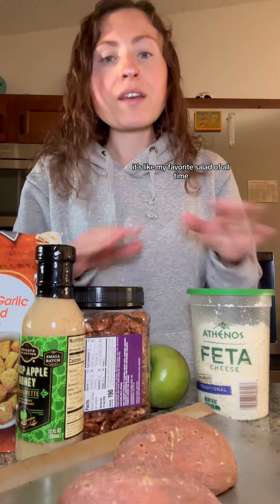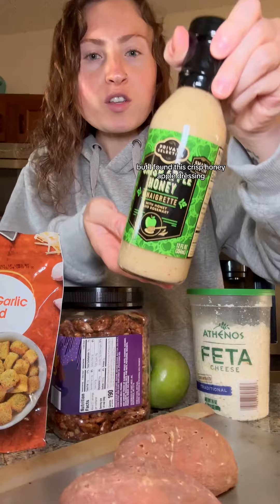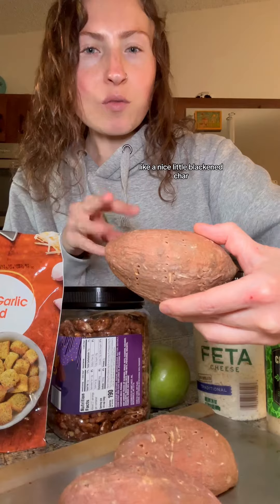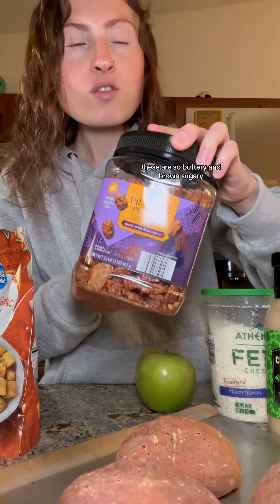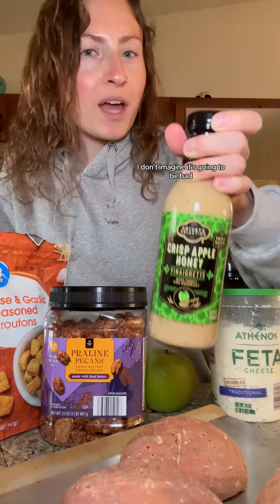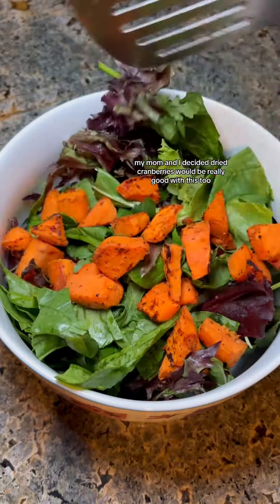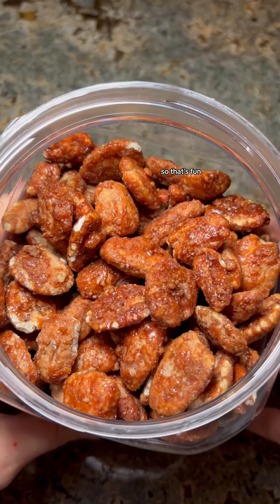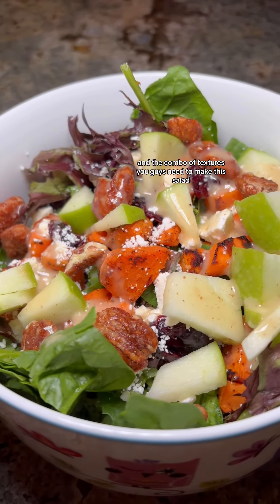let's make delicious apple harvest salads!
Have you ever had an apple salad?